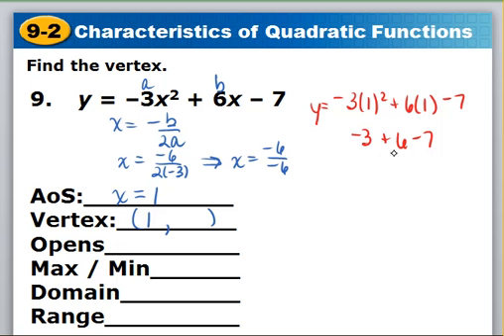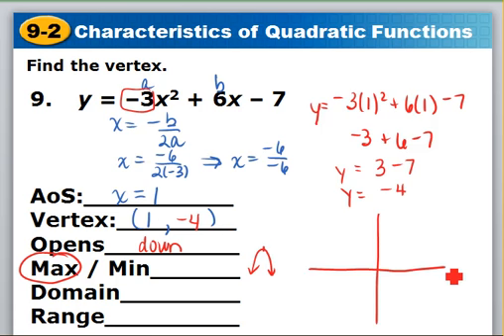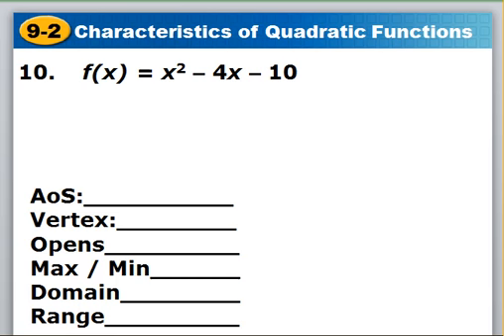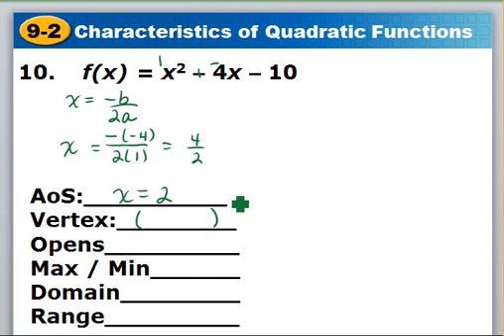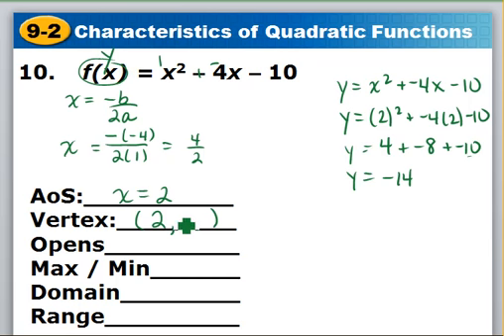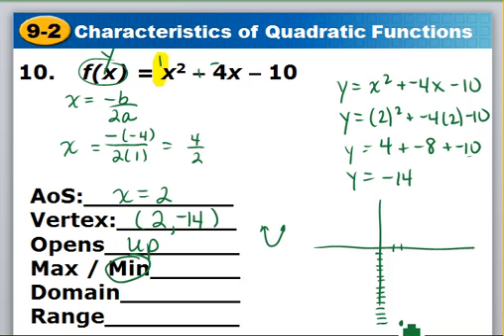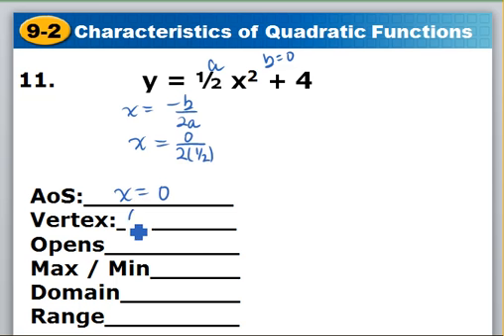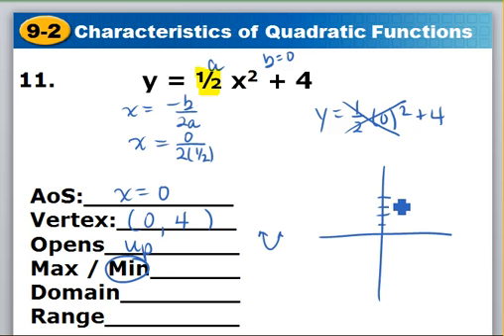alg 9 2A v3 Parts of Quadratics